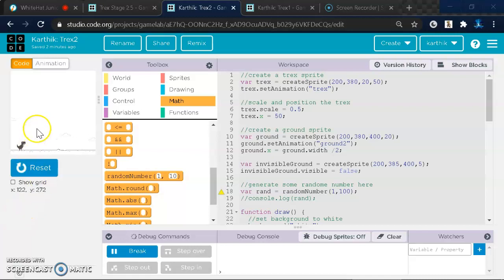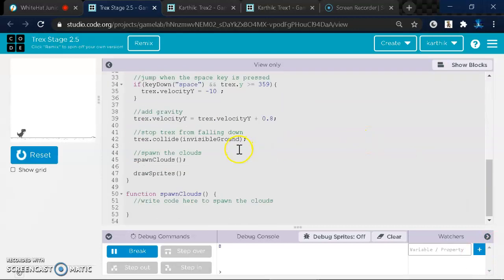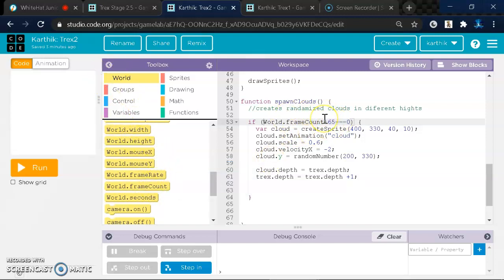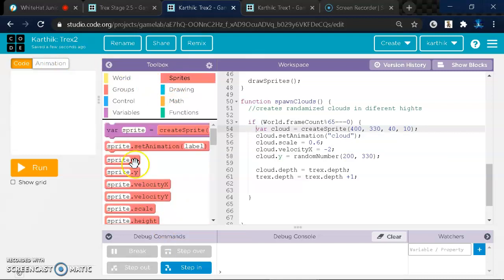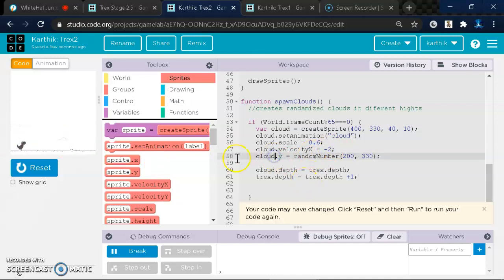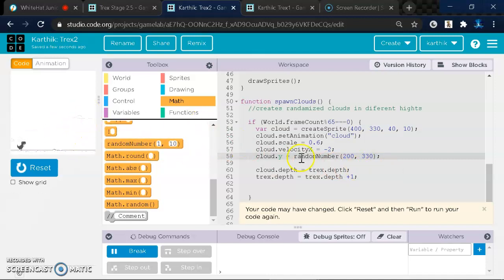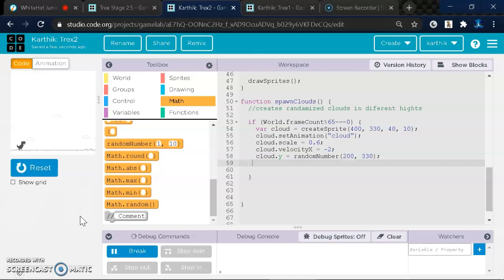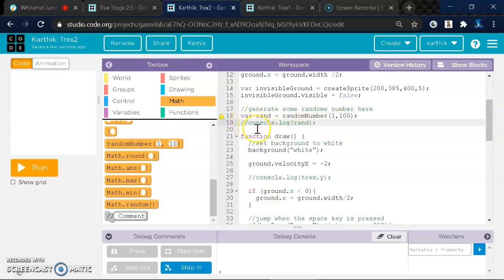How to create randomized clouds!!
Today we will learn how to create randomized clouds and how easy it can be to creat it!